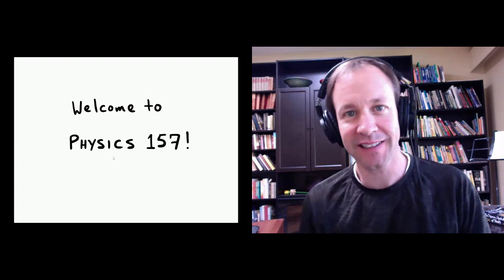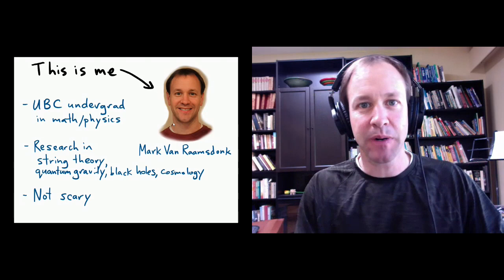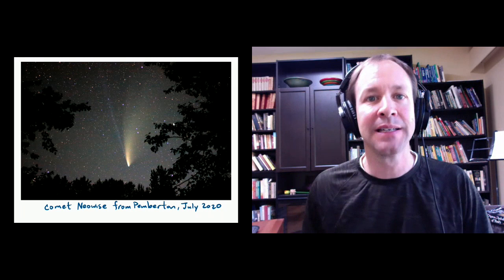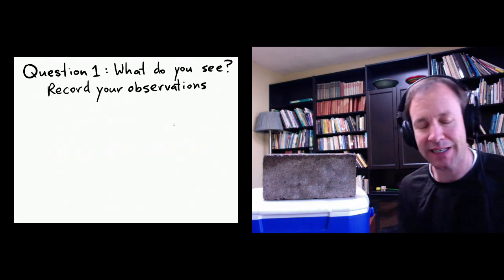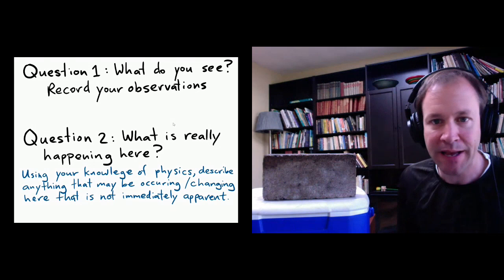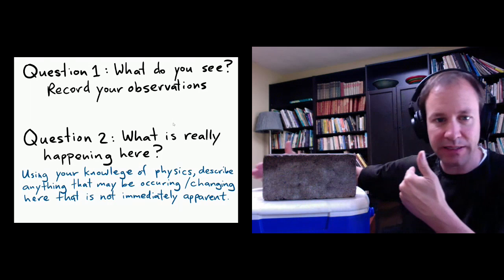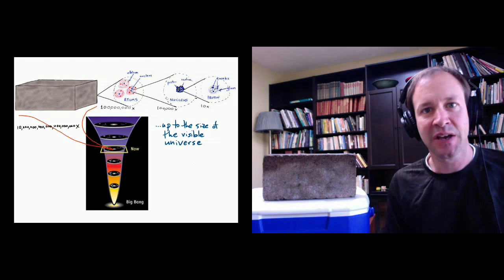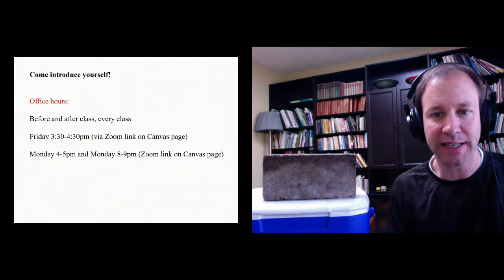Thermodynamics Oscillations and Waves 1: Intro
This is a course on thermodynamics, oscillations, and waves, originally designed for first year Engineering students at UBC. An outline and links to all the videos in the series is here: